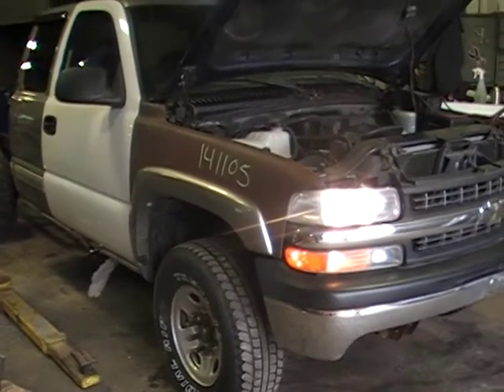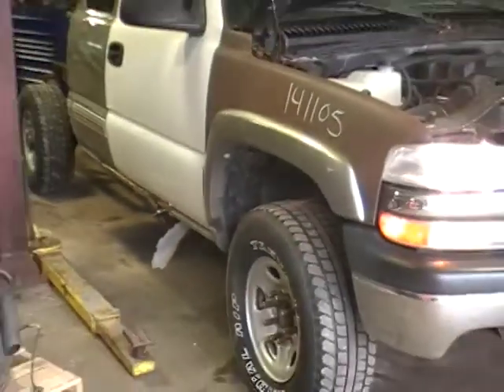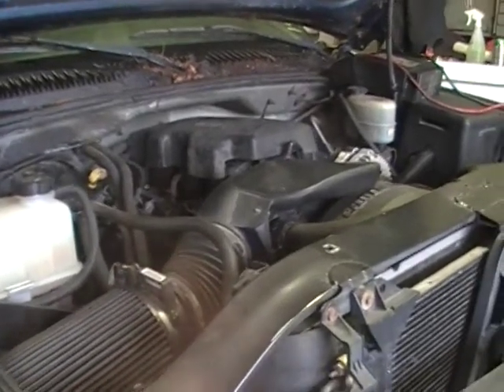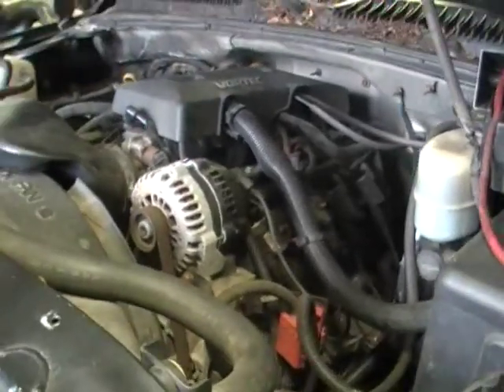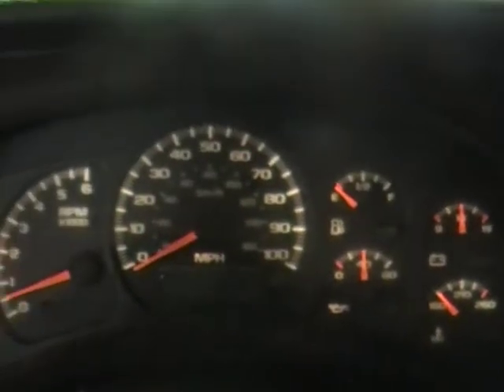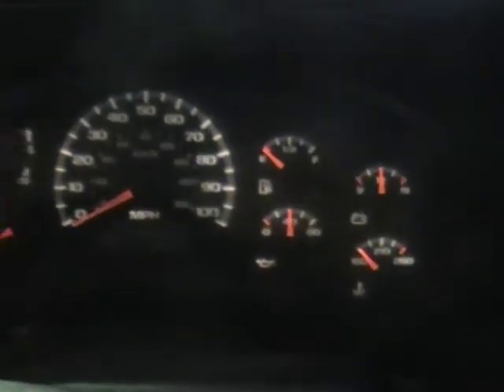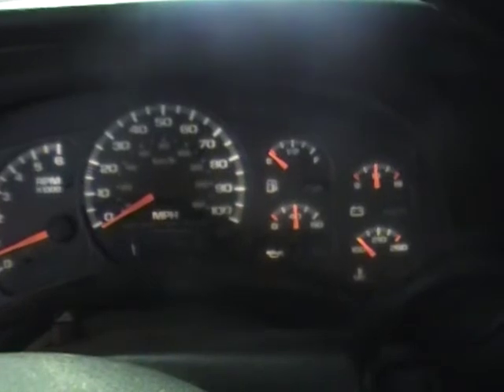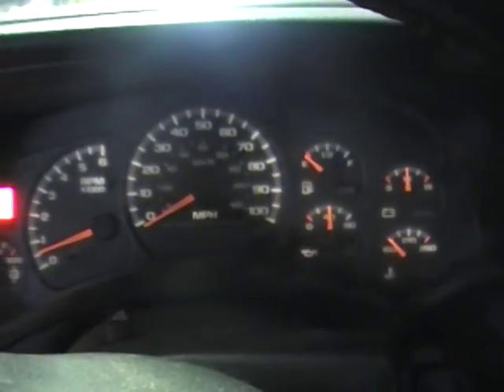Stock # 141105 '00 Chevy 6.0L LQ4 Iron Head Engine 153K Miles